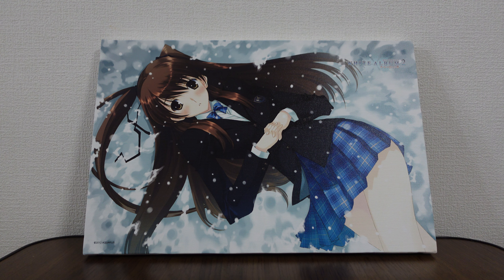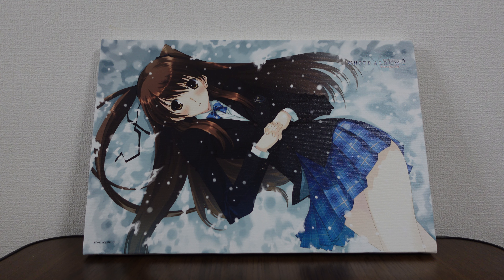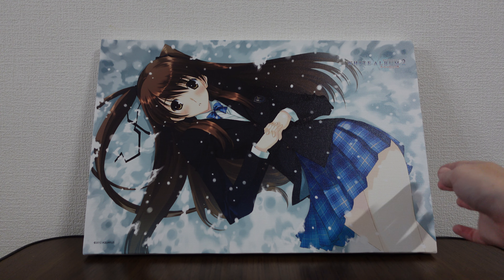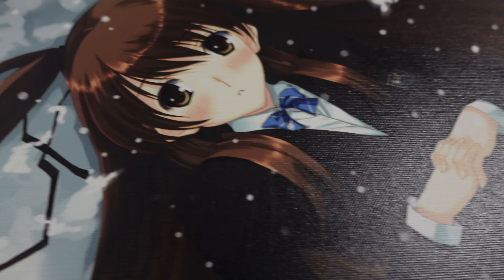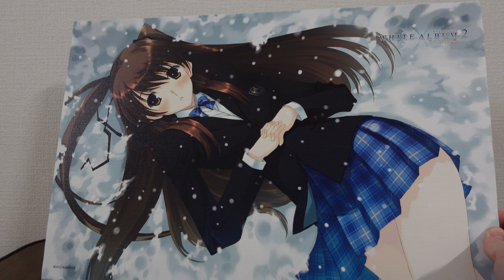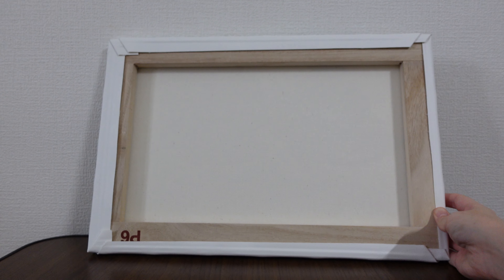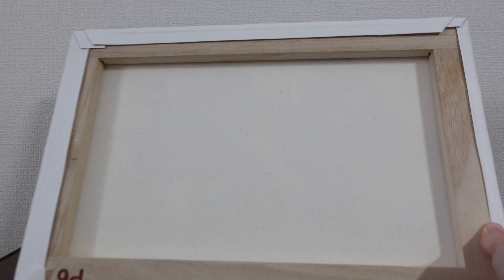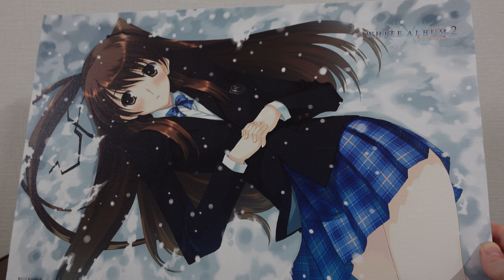Ogiso Setsuna Snowfall Large Canvas Board - White Album 2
Letting the snow fall and donning her high-school outfit, Setsuna looks incredibly melancholic on this canvas board by Toranoana.